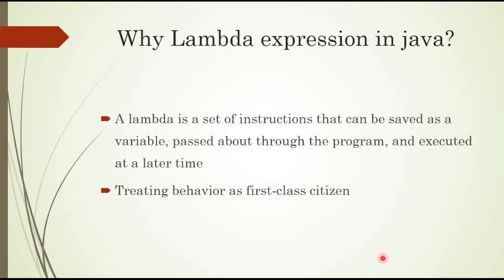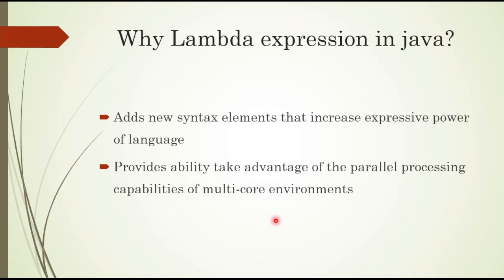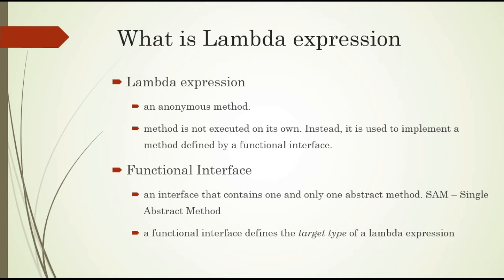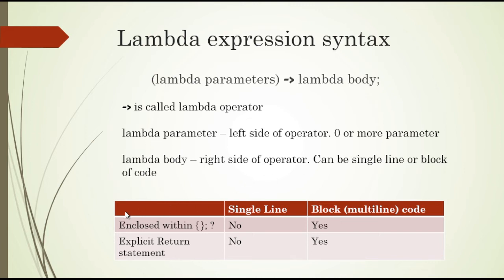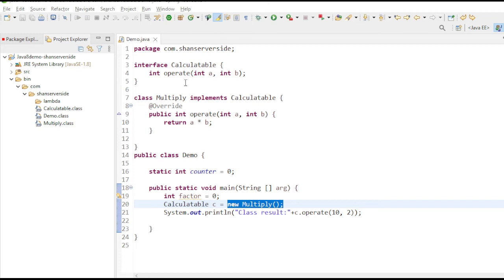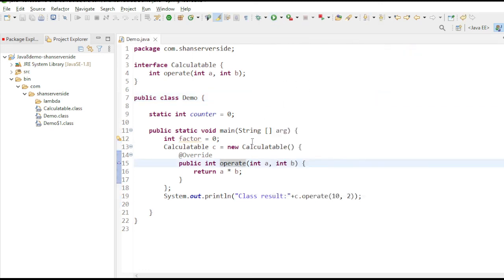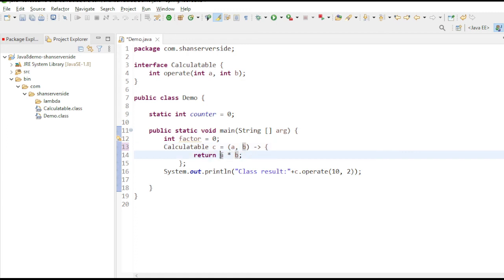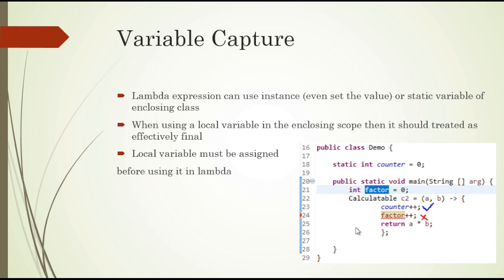Lambda Expression in Java 8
In this video, we will see what lambda expression is in Java, and why we need it. We will also see lambda expression syntax with a short demo and essential points to keep in mind while using them in code.